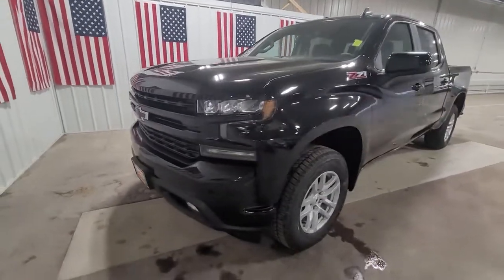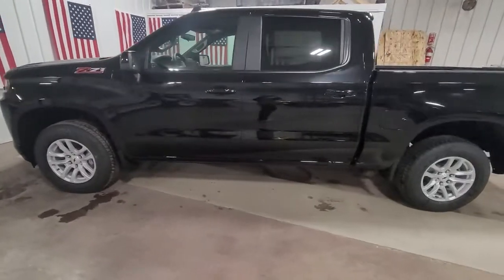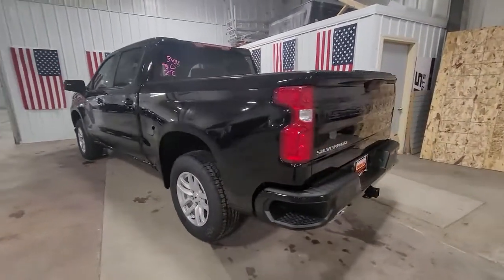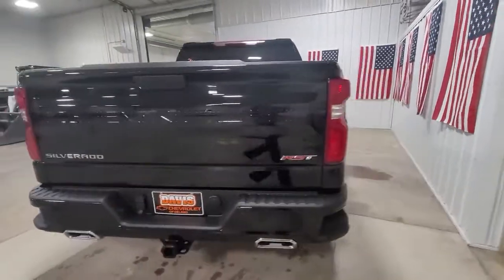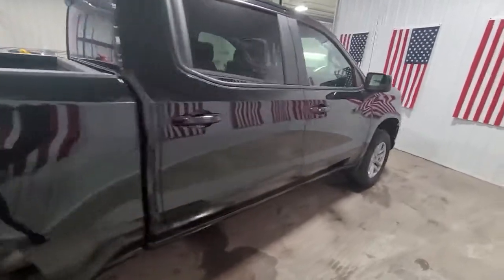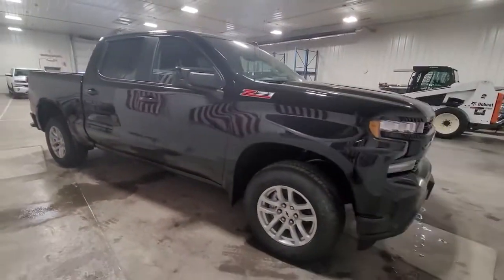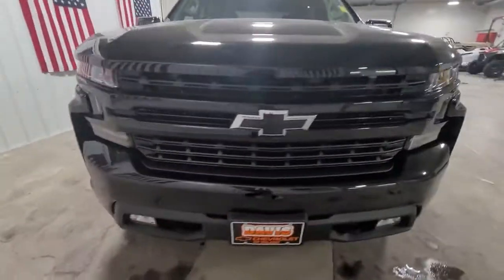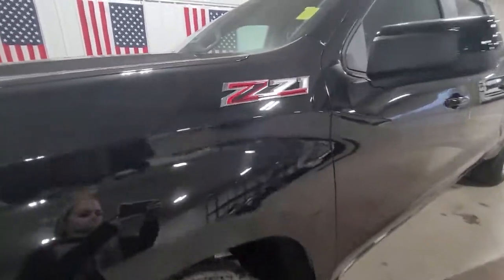2021 Chevrolet Silverado 1500 Wayzata, Buffalo, Waconia, Minnetonka, Rockford, MN N1125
Black New 2021 Chevrolet Silverado 1500 available in Delano, Minnesota at Davis Chevrolet of Delano. Servicing the Wayzata, Buffalo, Waconia, Minnetonka, Rockford, MN area.

Black 2021 4D Crew Cab Chevrolet Silverado 1500 RST 4WD 8-Speed Automatic EcoTec3 5.3L V8 BLUETOOTH HANDS FREE, BACK UP CAMERA, HEATED SEATS, HEATED STEERING WHEEL, BEDLINER, APPLE CARPLAY / ANDROID AUTO, TOW PACKAGE, REMOTE START, 8-Speed Automatic, 4WD, Black Cloth, 10-Way Power Driver Seat w/Lumbar, 12-Volt Rear Auxiliary Power Outlet, 2 USB Ports (First Row), 3.23 Rear Axle Ratio, 4.2' Diagonal Color Display Driver Info Center, 40/20/40 Front Split-Bench Seat, 4G LTE Wi-Fi Hot Spot Capable, 4-Wheel Disc Brakes, 6-Speaker Audio System, ABS brakes, Air Conditioning, All-Star Edition, All-Weather Floor Liner (LPO) (AAK), AM/FM radio: SiriusXM, Apple CarPlay/Android Auto, Auto-Locking Rear Differential, Automatic temperature control, Auxiliary External Transmission Oil Cooler, Bed Protection Package, Bluetooth For Phone, Body Color Grille, Bumpers: body-color, Chevrolet Connected Access Capable, Chevytec Spray-On Black Bedliner, Cloth Rear Seat w/Storage Package, Cloth Seat Trim, Color-Keyed Carpeting Floor Covering, Convenience Package, Deep-Tinted Glass, Driver door bin, Driver vanity mirror, Dual Exhaust w/Polished Outlets, Dual front impact airbags, Dual-Zone Automatic Climate Control, Electric Rear-Window Defogger, Electrical Lock Control Steering Column, Electronic Cruise Control, External Engine Oil Cooler, EZ Lift Power Lock & Release Tailgate, Front Center Armrest w/Storage, Front dual zone A/C, Front Frame-Mounted Black Recovery Hooks, Front LED Fog Lamps, Front License Plate Kit, Front reading lights, Front Rubberized Vinyl Floor Mats, Heated door mirrors, Heated Driver & Front Outboard Passenger Seats, Heated front seats, Heated Steering Wheel, Heated steering wheel, Heavy Duty Suspension, Heavy-Duty Air Filter, High Gloss Black Mirror Caps, Hill Descent Control, Hitch Guidance, Illuminated entry, Integrated Trailer Brake Controller, Keyless Open & Start, Leather Wrapped Steering Wheel, LED Cargo Area Lighting, Manual Tilt/Telescoping Steering Column, Off-Road Suspension, OnStar & Chevrolet Connected Services Capable, Outside temperature display, Overhead console, Panic alarm, Passenger door bin, Passenger vanity mirror, Power Door Locks, Power door mirrors, Power driver seat, Power Front Windows w/Driver Express Up/Down, Power Front Windows w/Passenger Express Down, Power Rear Windows w/Express Down, Power steering, Preferred Equipment Group 1SP, Premium audio system: Chevrolet Infotainment 3, Radio data system, Radio: Chevrolet Infotainment 3 System, Rear 60/40 Folding Bench Seat (Folds Up), Rear Dual USB Charging-Only Ports, Rear reading lights, Rear Rubberized-Vinyl Floor Mats, Rear seat center armrest, Rear step bumper, Rear Vision Camera, Rear Wheelhouse Liners, Rear window defroster, Remote keyless entry, Remote Vehicle Starter System, Security system, SiriusXM Radio, Speed control, Speed-sensing steering, Split folding rear seat, Steering Wheel Audio Controls, Steering wheel mounted audio controls, Telescoping steering wheel, Theft Deterrent System (Unauthorized Entry), Tilt steering wheel, Traction control, Trailering Package, Trip computer, Wheels: 18' x 8.5' Bright Silver Painted Aluminum, Z71 Off-Road & Protection Package, Z71 Off-Road Package. Recent Arrival! Price includes: ALL REBATES TO DEALER:$2500 - Chevrolet Consumer Cash Program. Exp. 01/04/2021
GVWR  7100 LBS. (3221 KG),WHEELS  18 X 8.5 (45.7 CM X 21.6 CM) BRIGHT SILVER PAINTED ALUMINUM  (STD),LPO  ALL-WEATHER FLOOR LINERS  1ST AND 2ND ROWS  (includes Z71 logo on front mats),Z71 OFF-ROAD AND PROTECTION PACKAGE  includes (Z71) Z71 Off-Road suspension  (JHD) Hill Descent Control  (NZZ) skid plates  (K47) heavy-duty air filter and Z71 hard badge Includes (WPQ) Protection Package and (AAK) All-weather Z71 floor liners  LPO.,TIRE  SPARE 265/70R17SL ALL-SEASON  BLACKWALL  (STD),HILL DESCENT CONTROL,AUDIO SYSTEM  CHEVROLET INFOTAINMENT 3 SYSTEM  8 diagonal color touchscreen  AM/FM stereo. Additional features for compatible phones include: Bluetooth audio streaming for 2 active devices  voice command pass-through to phone  wired Apple CarPlay and Android Auto capable. (STD),AIR FILTER  HEAVY-DUTY,SKID PLATES,COOLING  EXT